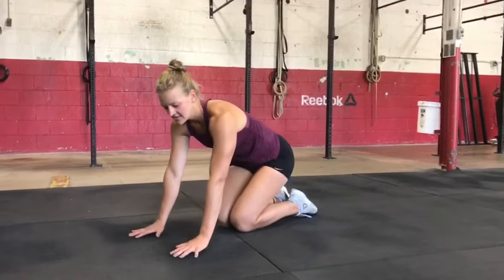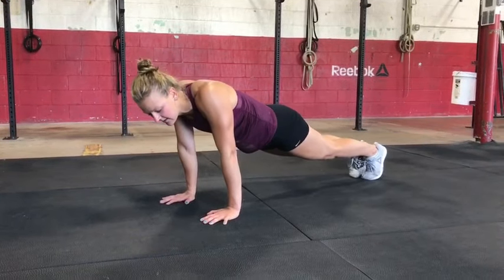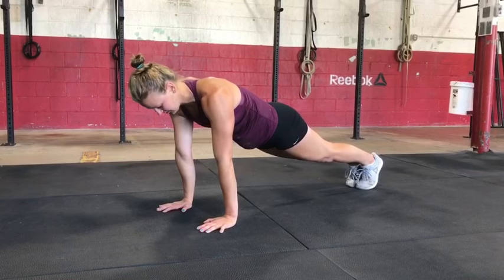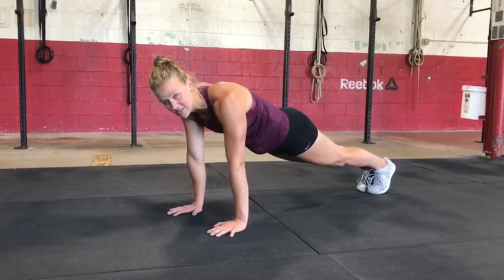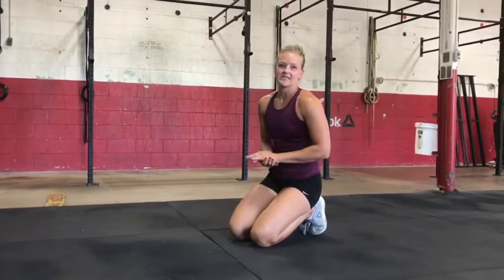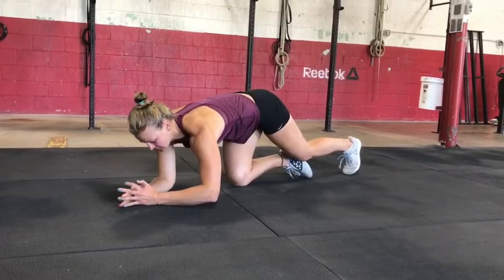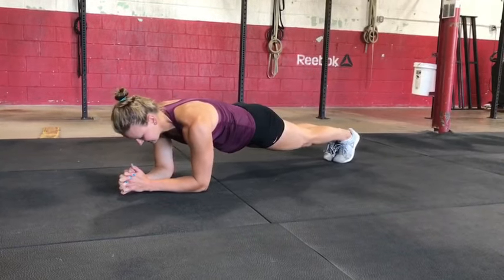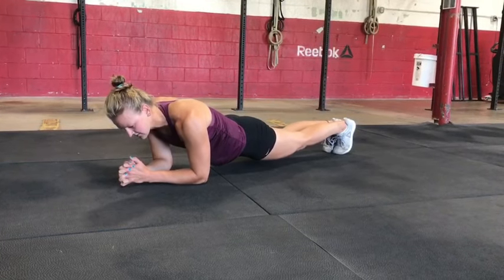Badger CrossFit // High Plank vs. Low Plank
In this weeks techniquetuesday we showcase the benefits of both the high and low Plank. The high Plank is a good place to start while the athlete builds strength and stability in the shoulders and midline. Once the athlete is able to maintain alignment and stability, they can progress to the low Plank. This requires more stability and strength in the shoulders to keep the arms from flaring out to the sides, engaging the upper traps and neck, followed by sagging hips and low back. In both progressions, all muscles should be firing making it more than just a core exercise, but a total body movement.